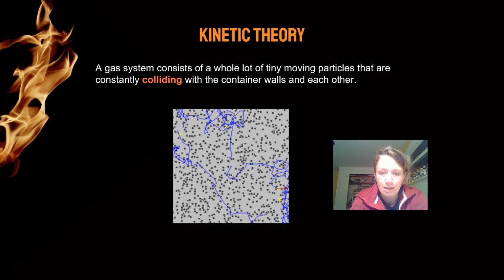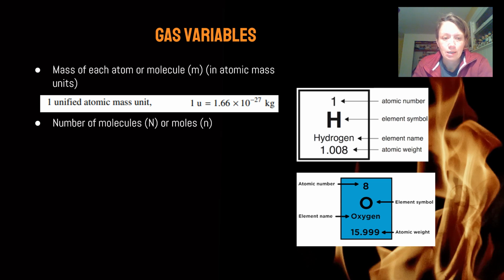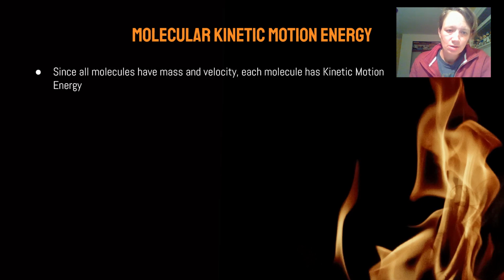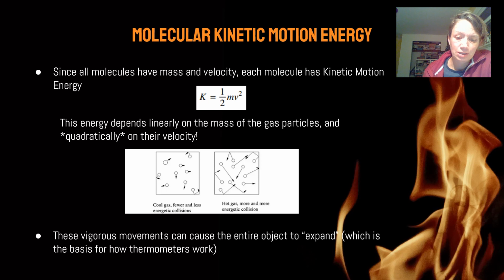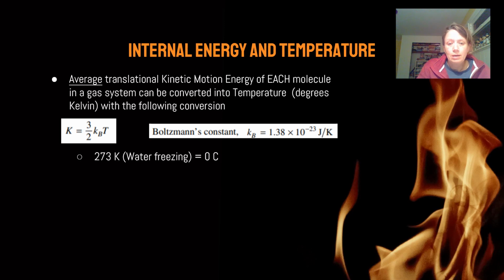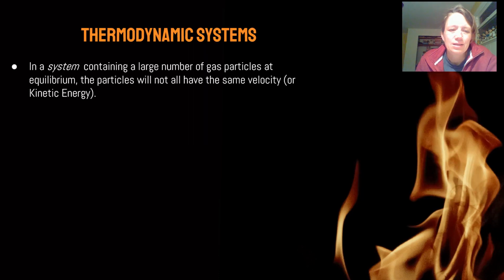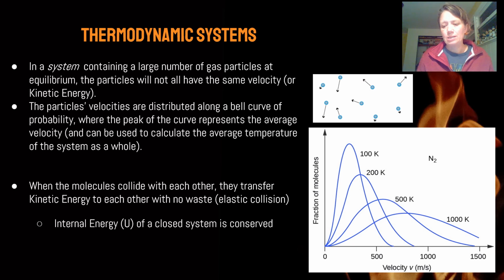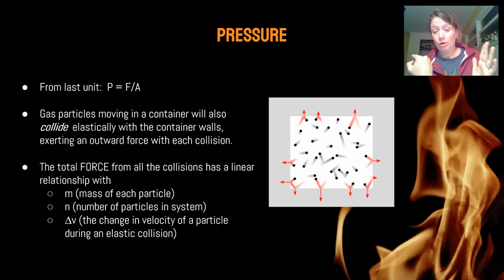1 Kinetic Theory 2